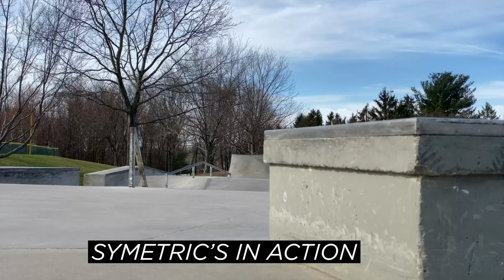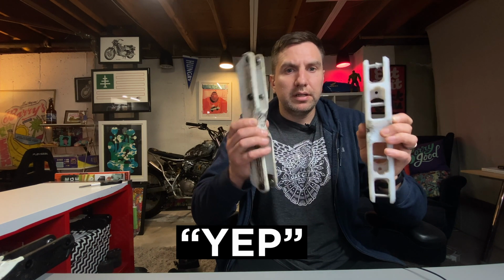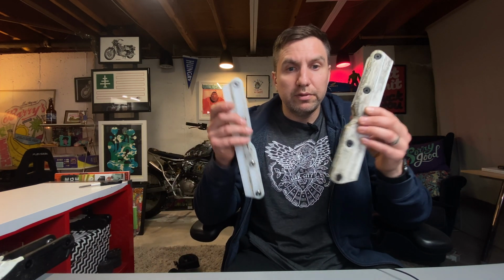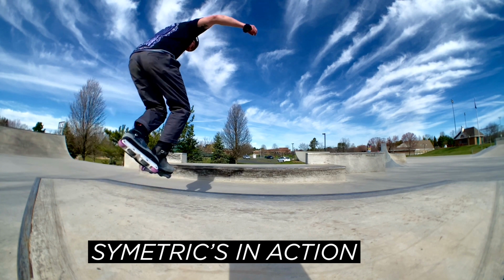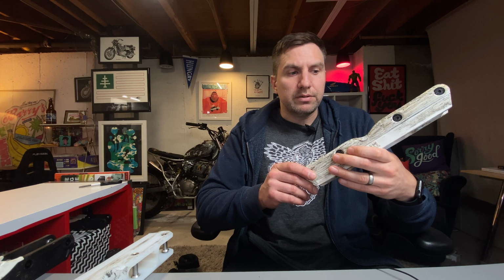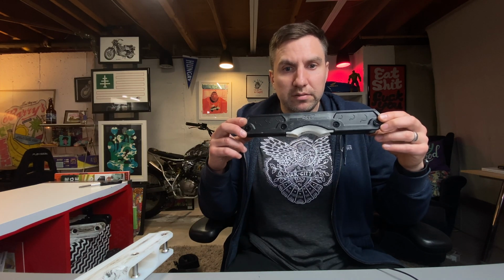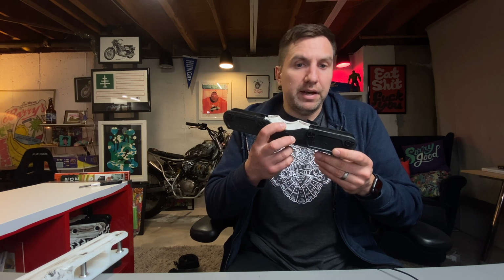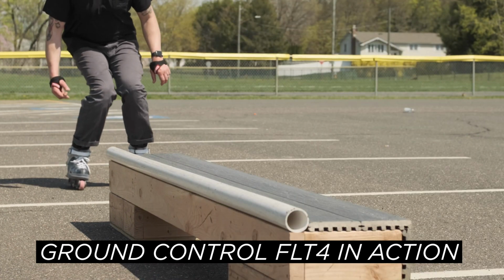The Best Frames for Skating flat: SYMETRICS vs KIZER FLUID V vs Ground Control FLT4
This is a comparison of the Symetrics frame by Adapt, The Kizer Fluid V, and the new Ground Control FLT4 frame for skating flat (when you're old, mediocre, and mostly skate ledges).